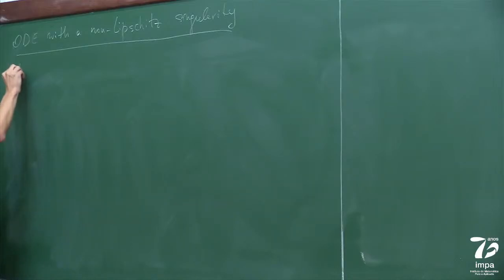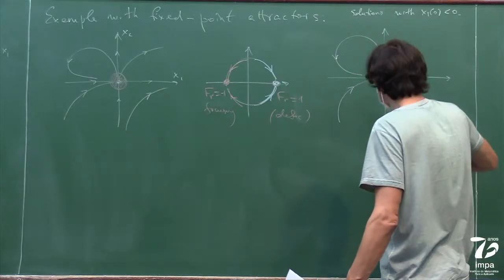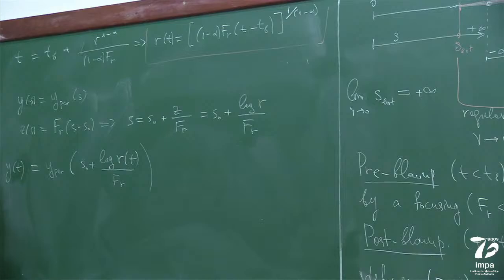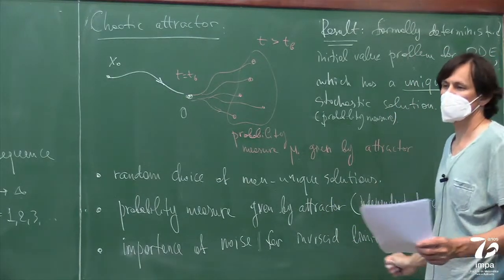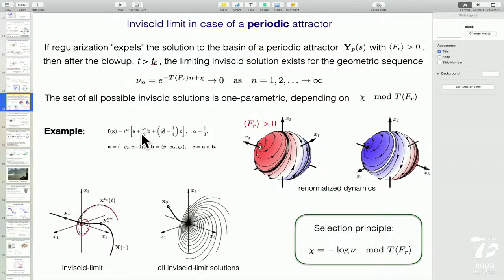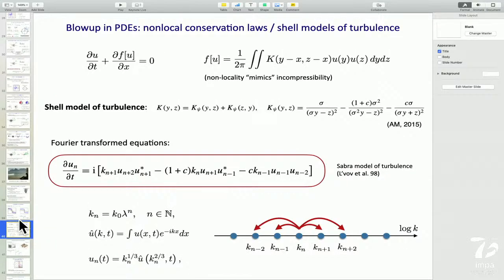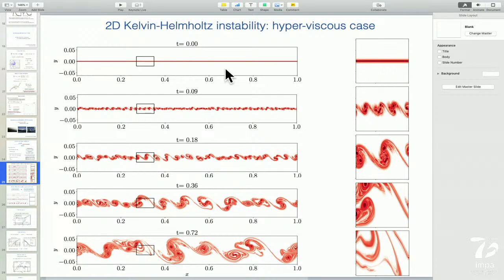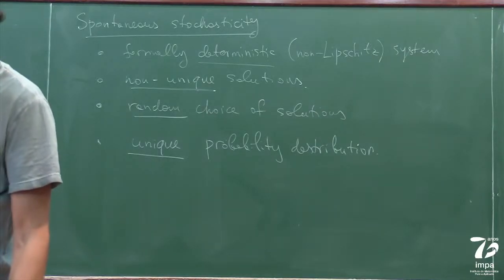(16/02/2022) - Doutorado: Tópicos em Matemática da Turbulência - Alexei Mailybaev - Aula 17